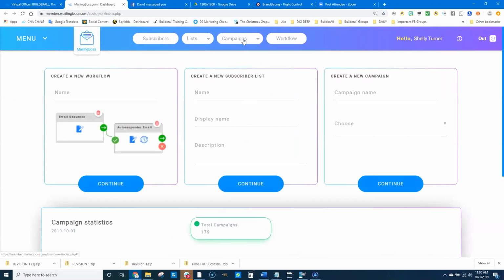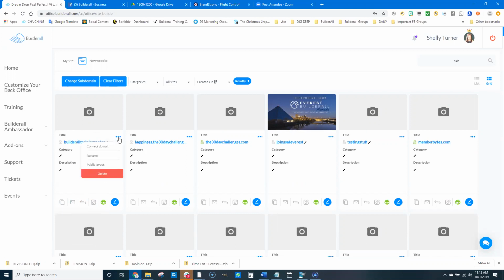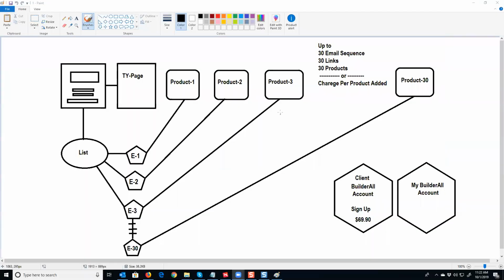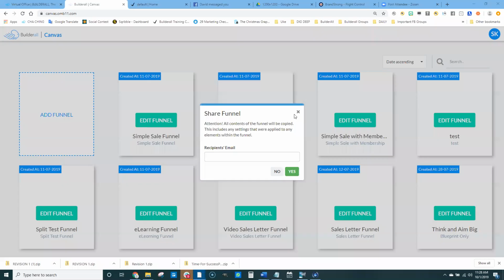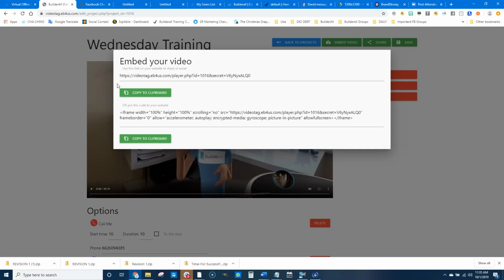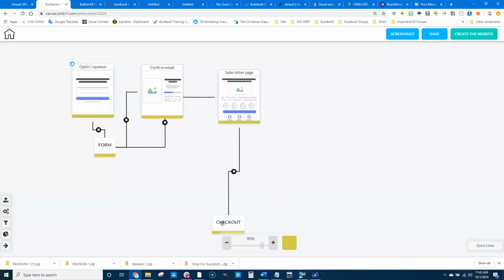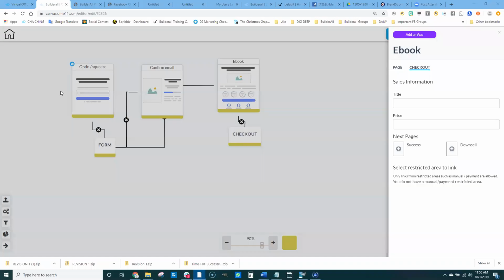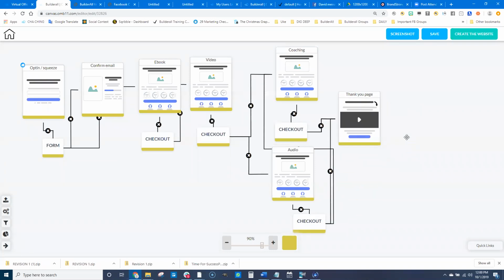Selling Digital Products with Builderall: Day 2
Topics:
Builderall Products that can be delivered digitally
Breakdown of a Product Funnel
Begin building a digital product funnel